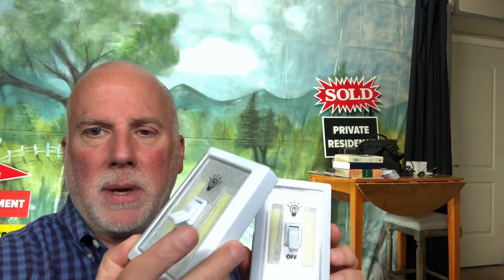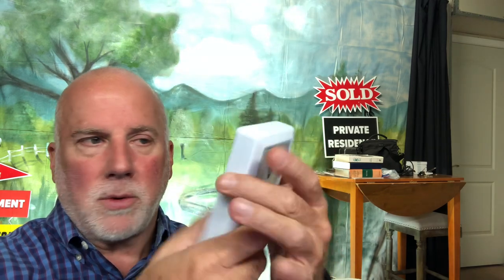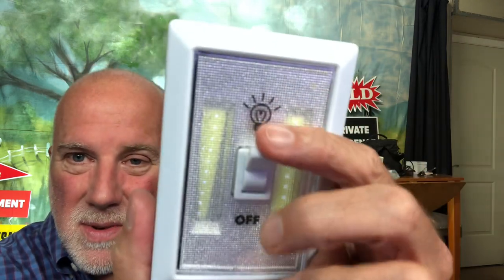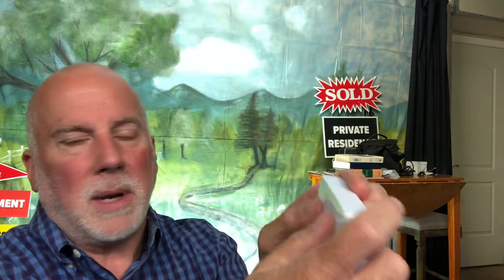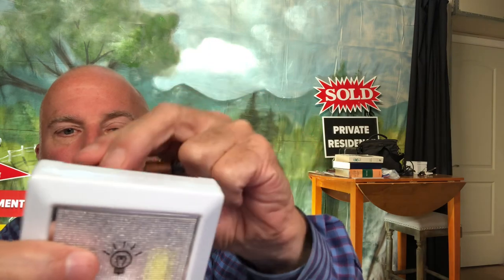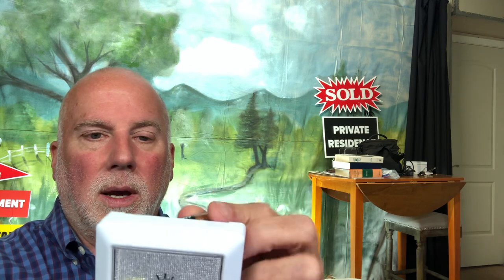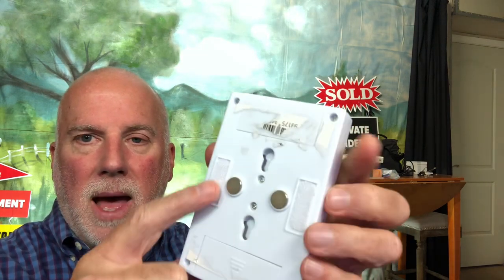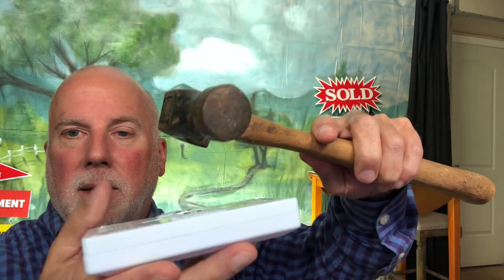REVIEW: Battery Operated Light Switch - Harbor Freight 200 Lumen LED Super Bright Flip Light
Quick Product Review: Harbor Freight 200 Lumen LED Super Bright Flip Light

This is a battery light switch from Harbor Freight Tools.

In this video I show some of the features. I made a big mistake talking about a flaw in the product in this video. I have since discovered that the light has a battery compartment on two ends of the back of the light, not one.

Harbor Freight Products on Amazon

Link to Harbor Freight 200 Lumen LED Super Bright Flip Light